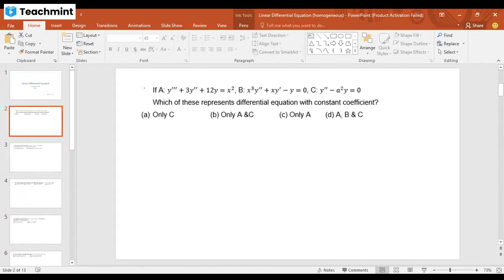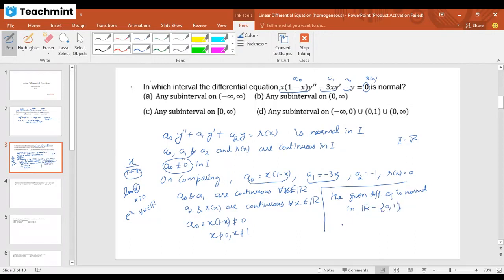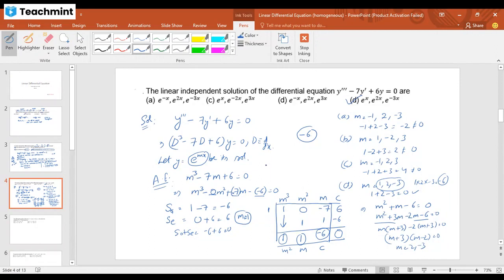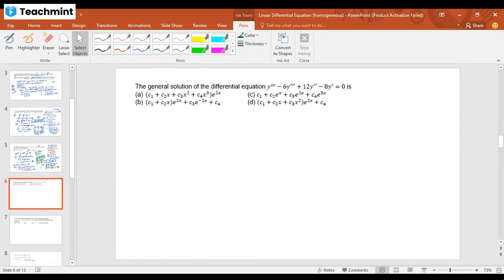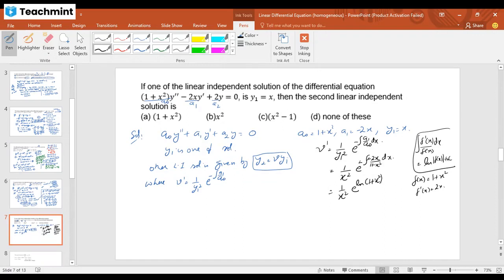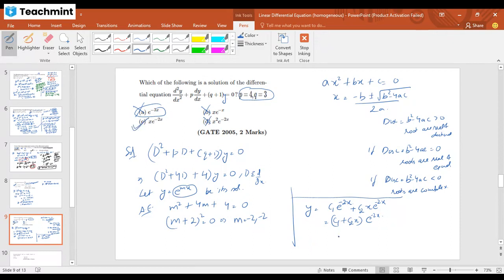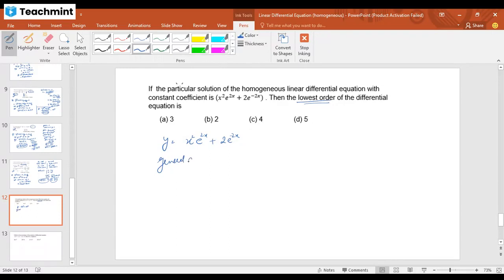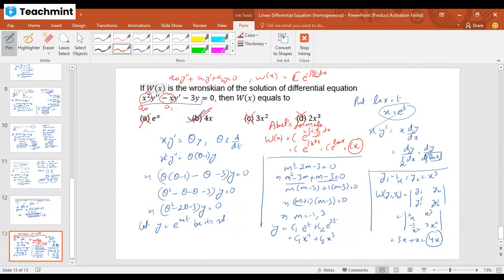Linear differential equation (Homogeneous LDE)